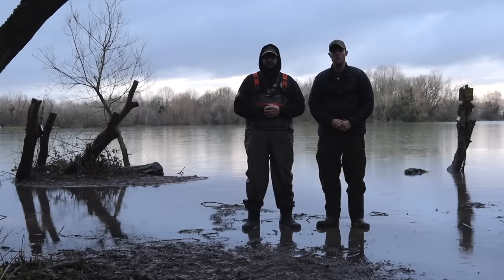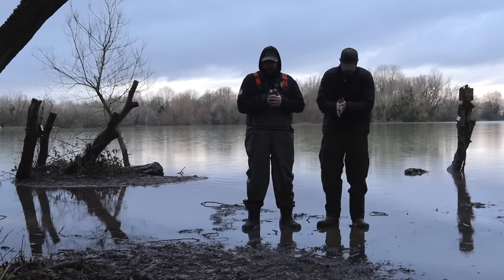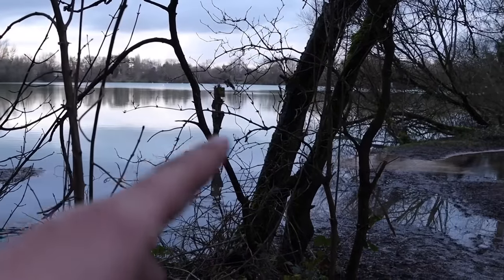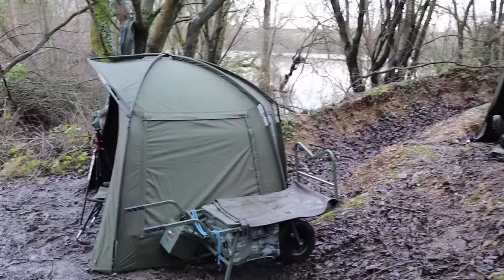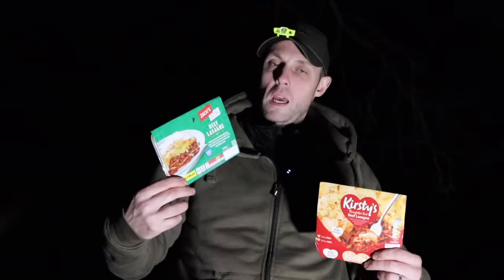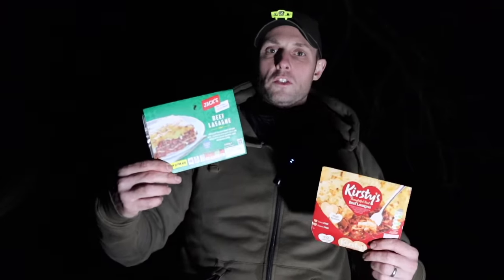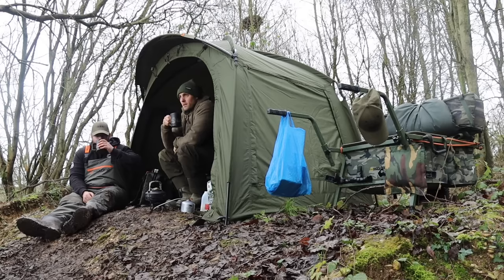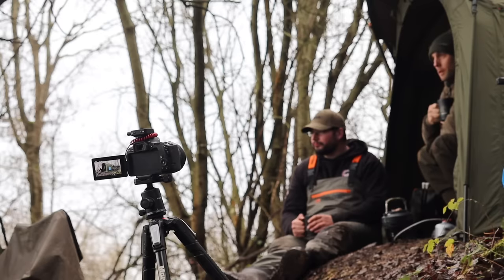Winter Carp Fishing The BEST Day Ticket Lake in the Cotswolds 🇬🇧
The BEST Day Ticket in the Cotswolds full of MEGA Scaley carp!

This video contains plenty of information to help you catch more carp, plenty of tips and tactics to increase your catch rate.

Be Lucky,
The Fishing Bloggers
Shaun & Hugh 🎣